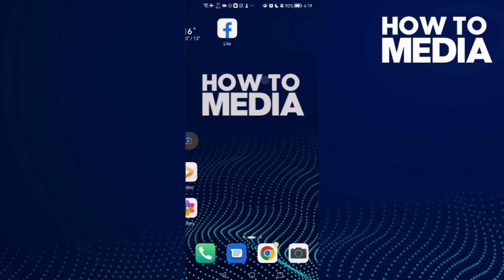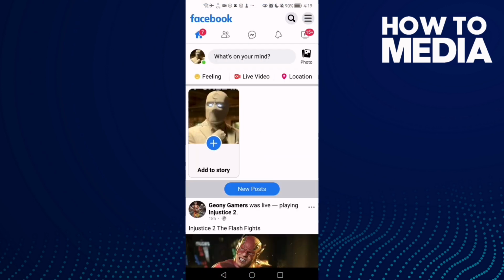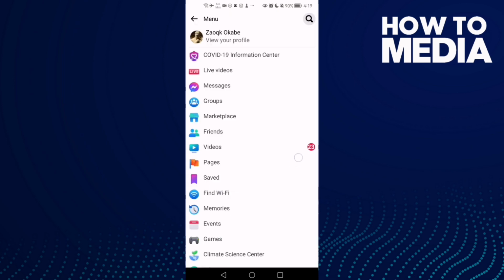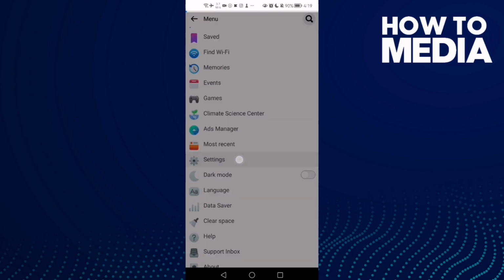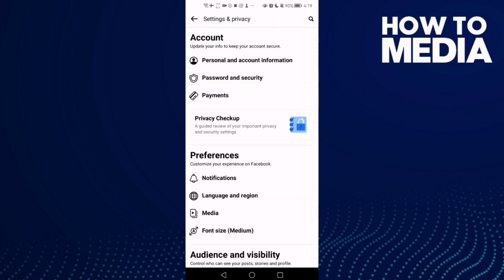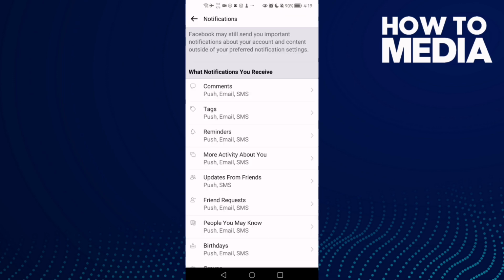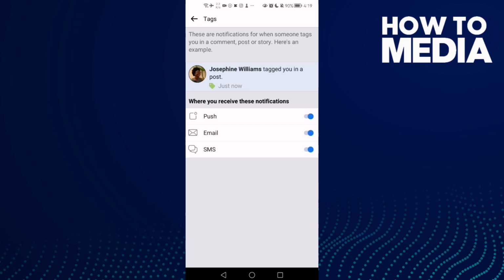How to Turn Off Tags Push Notifications on Facebook Lite App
in this video we discuss :